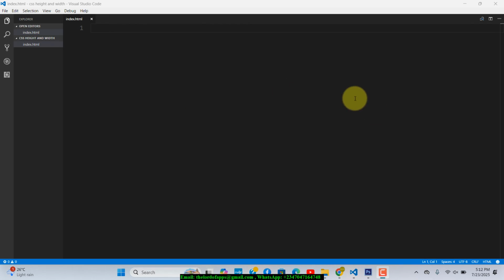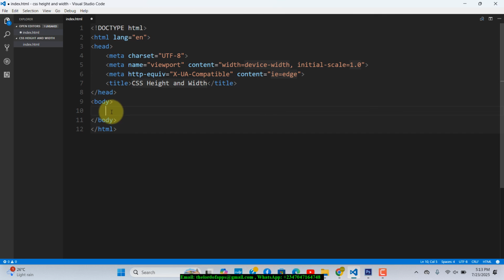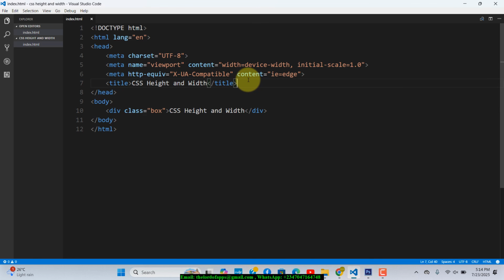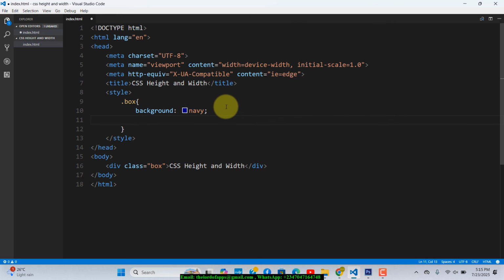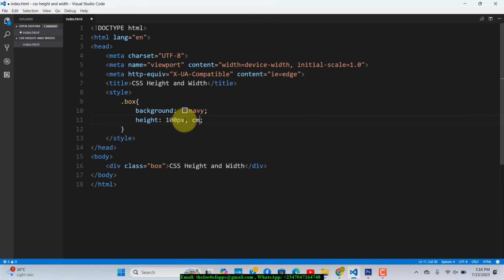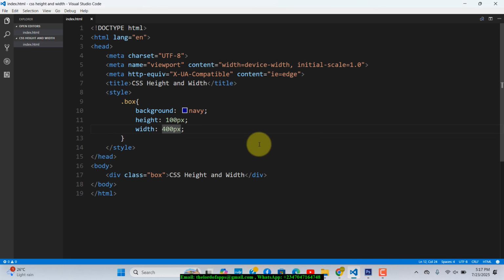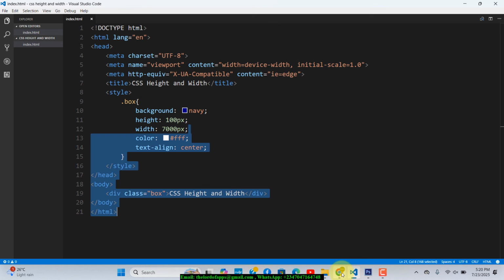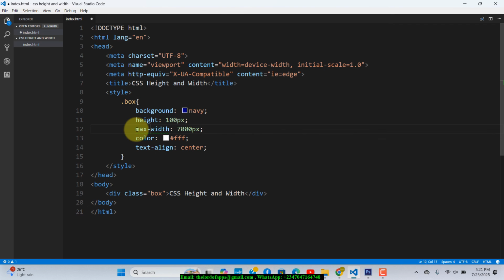CSS height width and max width